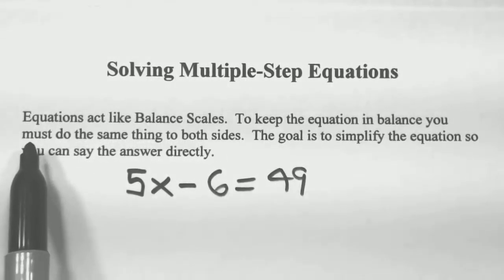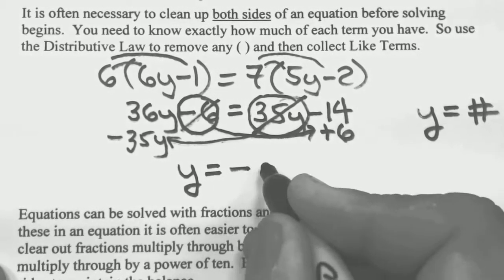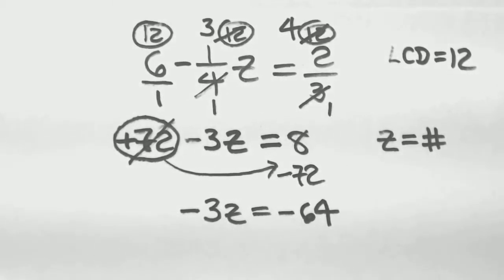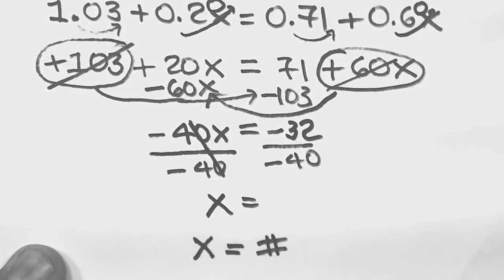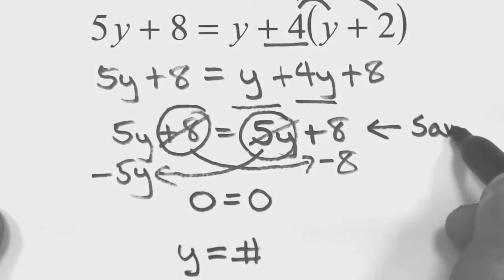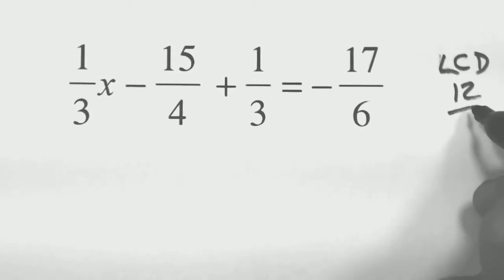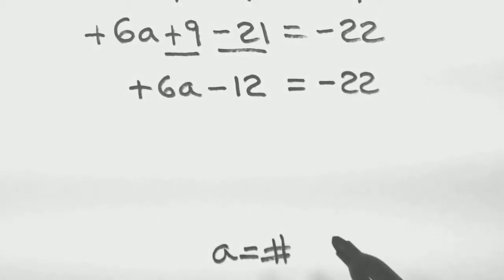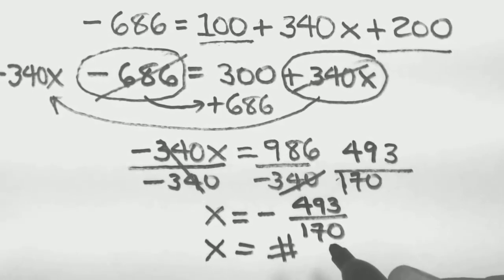T23_Solving_Mult_Step_Eq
Elementary Algebra - Solving Multistep Equations